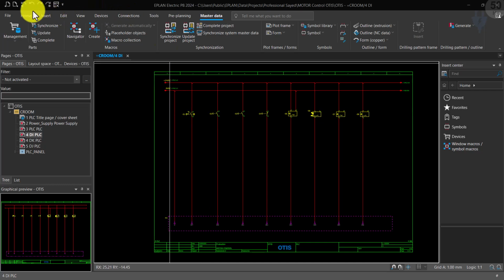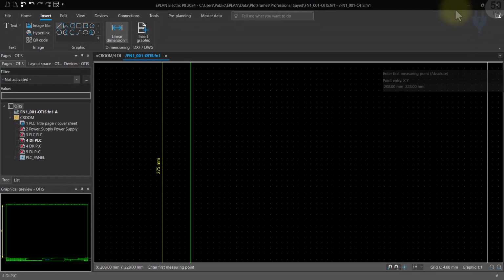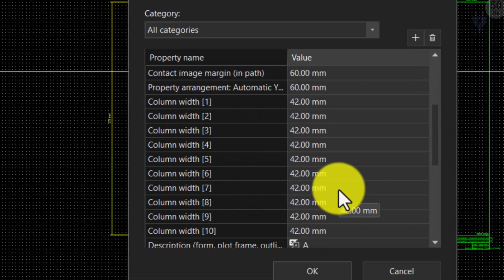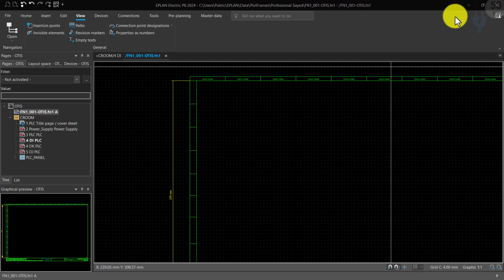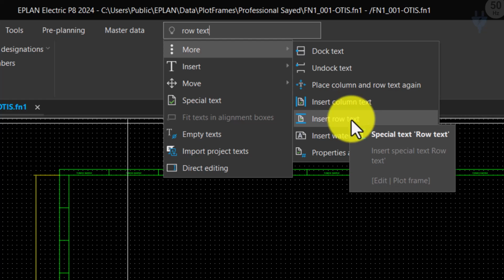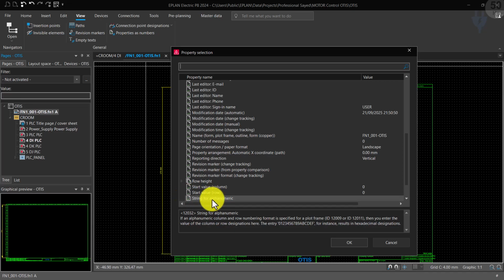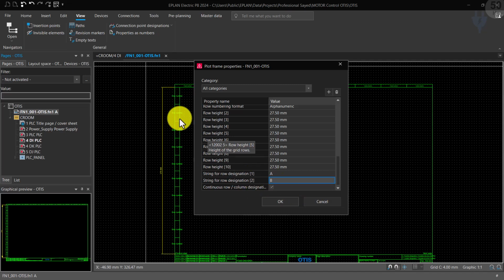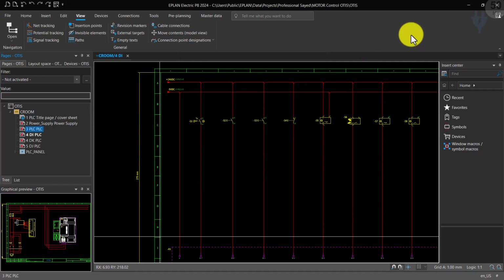Edit Row of ePLAN